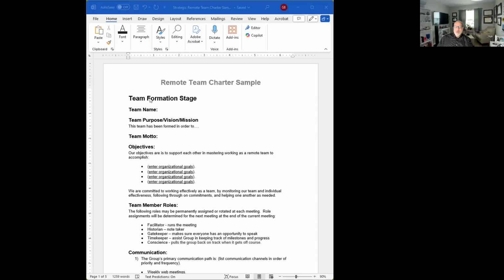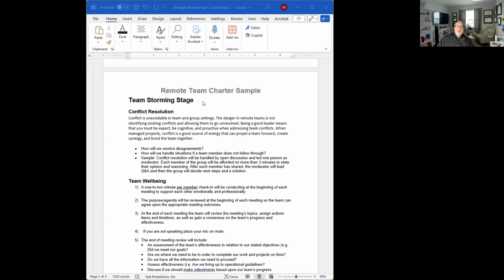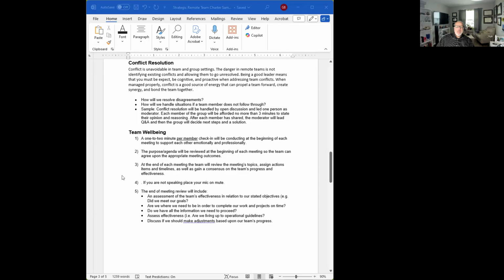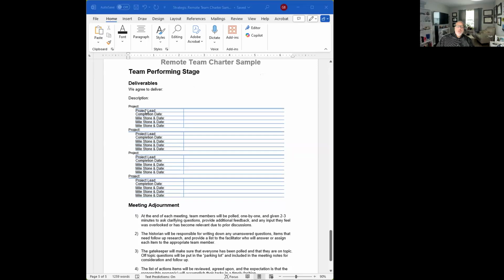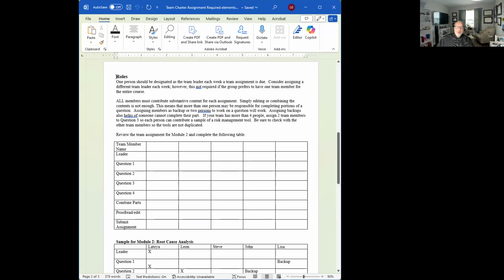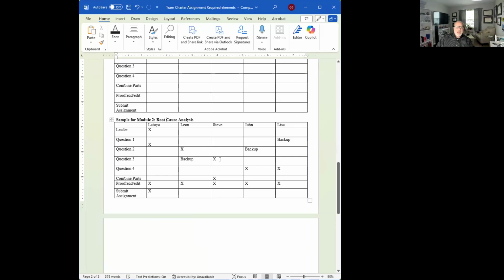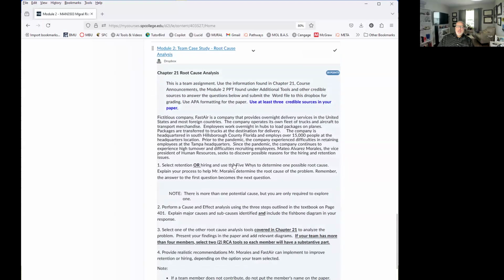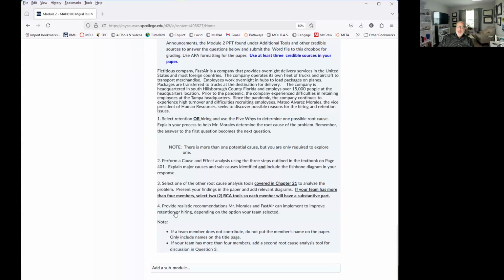MAN3503 Team Charter Assignment Video